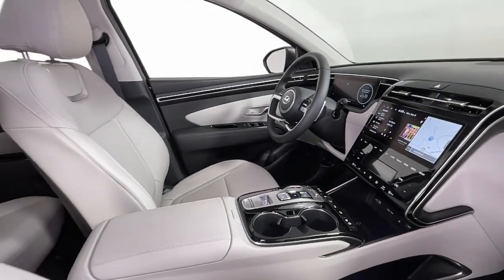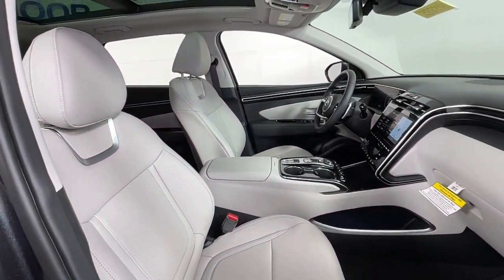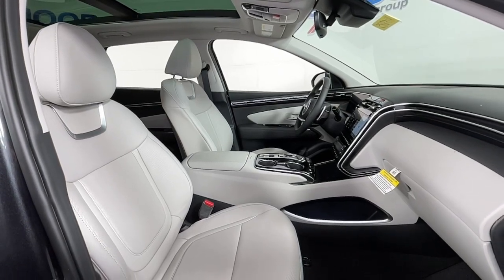2023 Hyundai Tucson at Oxmoor Hyundai Louisville & Lexington, KY H15893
Portofino Gray New 2023 Hyundai Tucson Limited available in Louisville, Kentucky at Oxmoor Hyundai. Servicing the Lexington, Elizabethtown, KY, New Albany, IN, Jeffersonville, IN area.

Oxmoor Hyundai
8107 Shelbyville Rd

2023 Hyundai Tucson Limited AWD. 23/28 City/Highway MPGbrbrListed price may include *Owner Loyalty, Military Rebate, Financing Rebate, and/ or Local Market Area Savings *Customer may not qualify for all applied rebates.